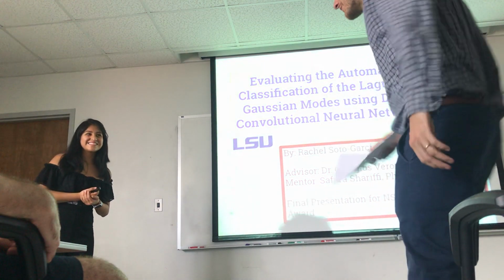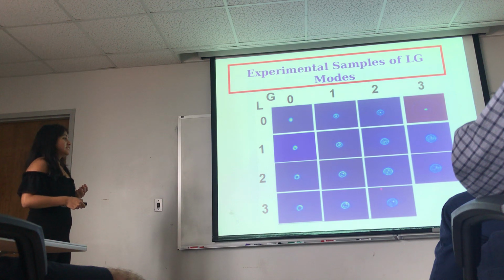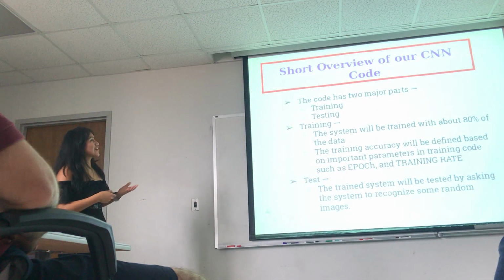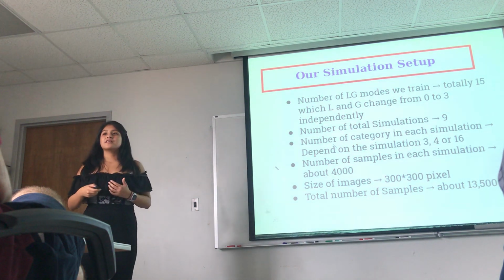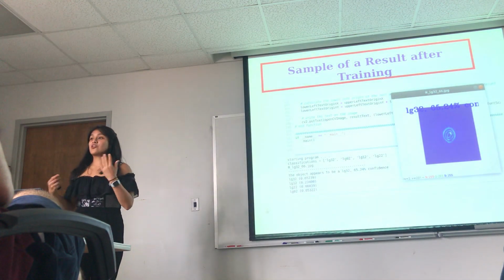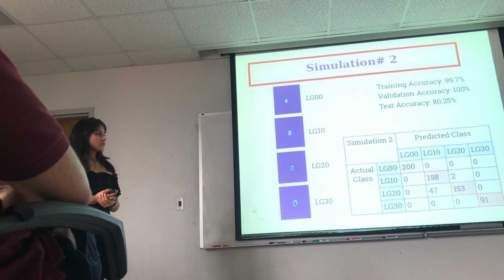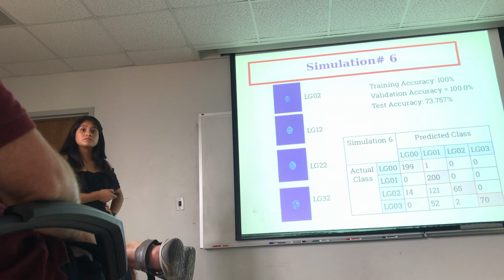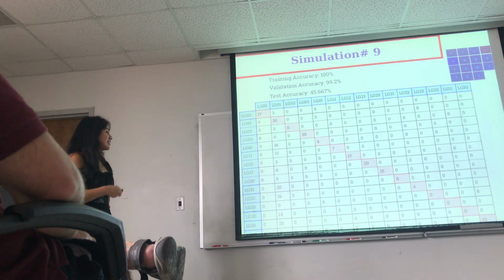Rachel Soto-Garcia: Evaluating the automatic classification of an LG mode using deep CNNs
Abstract: One of the methods to transfer information is using optical communications, such as Laguerre Gaussian Modes and their superpositions. In reality, we cannot have clean images in experimental due to different sources of noises such as Interference fringes, dust particles, and lopsided intensity. The problem is more severe when we specifically working with higher modes. In this project, we demonstrate the ability to use a deep neural network, specifically convolutional neural network to classify the experimental images of Laguerre-Gauss modes. Our setup includes the images of the intensity for 14 different modes with L=0,1,2,3 and G=0,1,2,3 each of them about 1000 images.